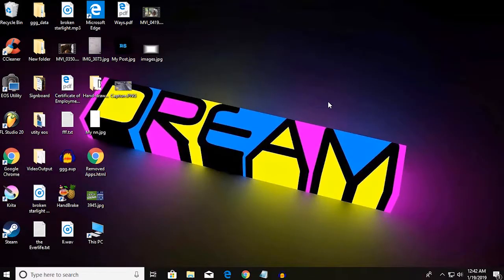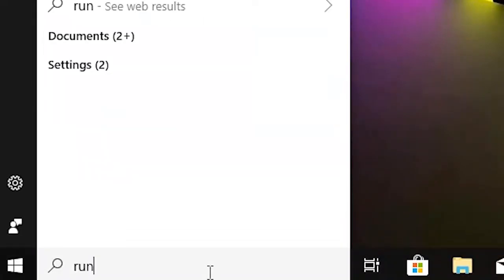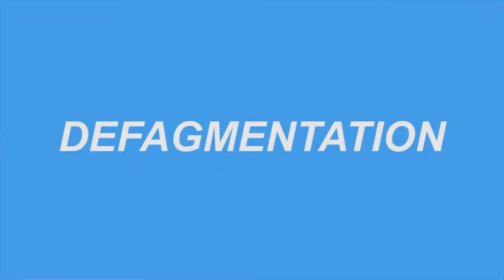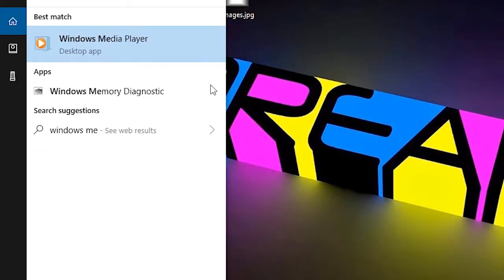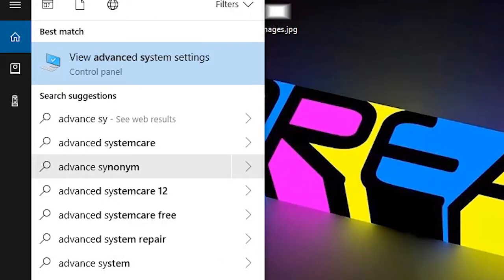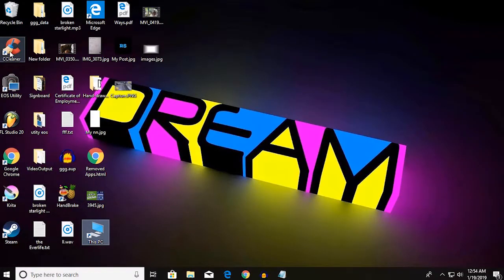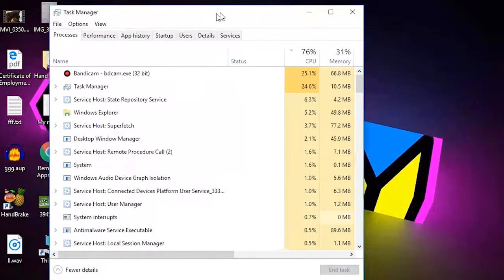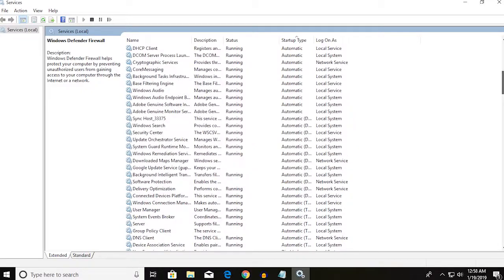Simple ways to Enhance Windows 10 (Easy optimization tips, removing junk)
This video will shows tips on how to Speed Up Your Windows 10 Pc Performance. This video is both applicable for laptops and desktops.

Everything is free.